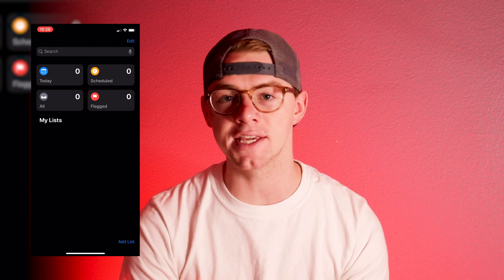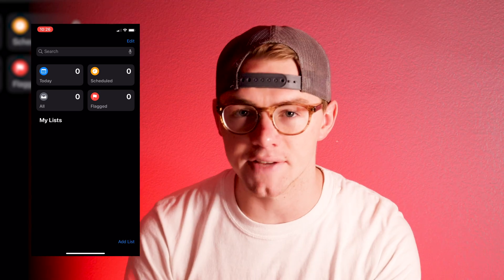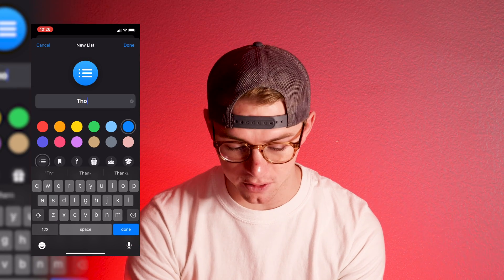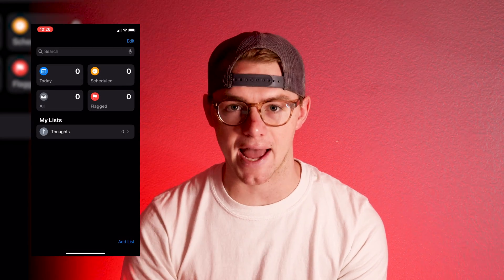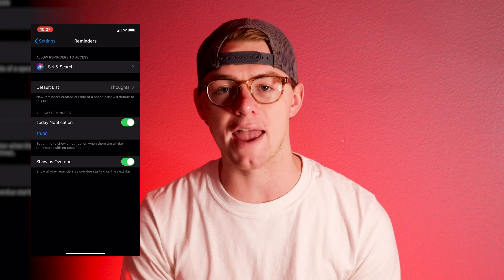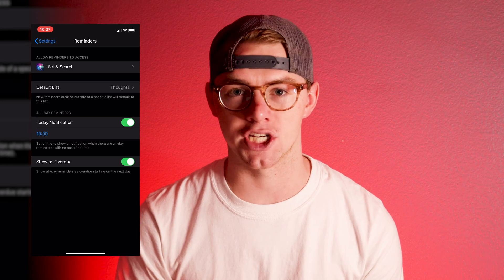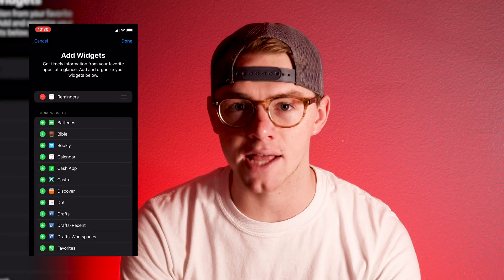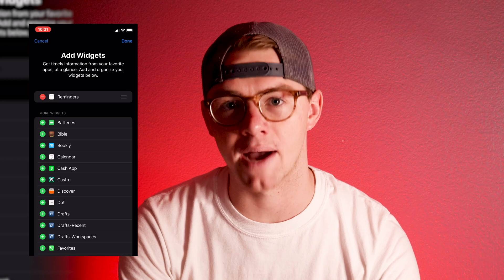How to Use Reminders App on iPhone Effectively (Minimalist Approach)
The native Reminder's app on the iPhone kind of sucks. Well, in this video, I break down how to use it effectively as a To-Do List. The benefit of using this is speed, compatibility across devices, and no monthly fee.

Jump to 02:13 to skip the intro. You're welcome 🙂